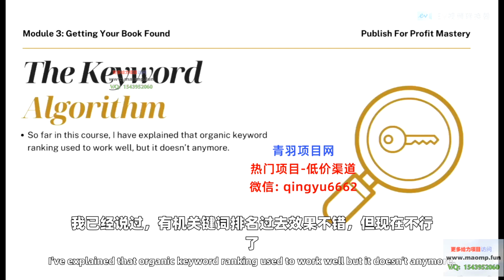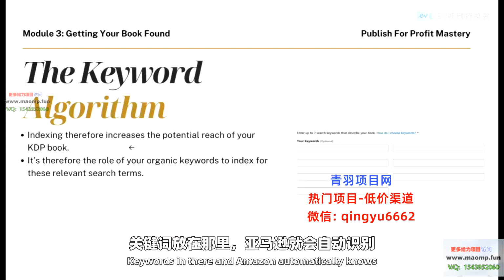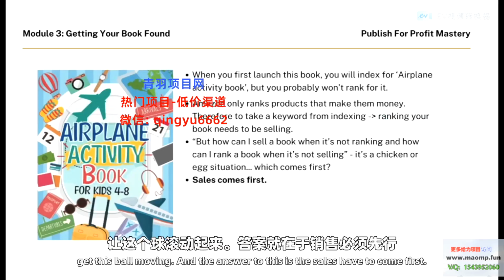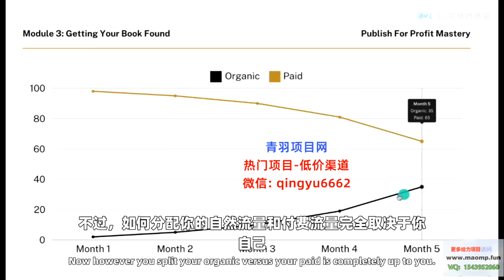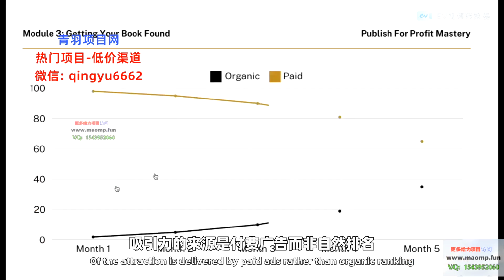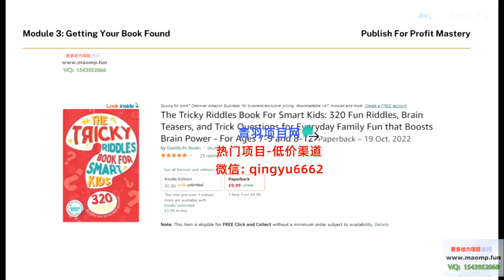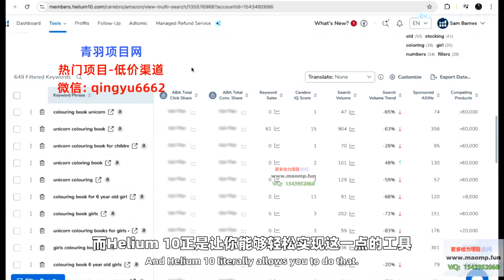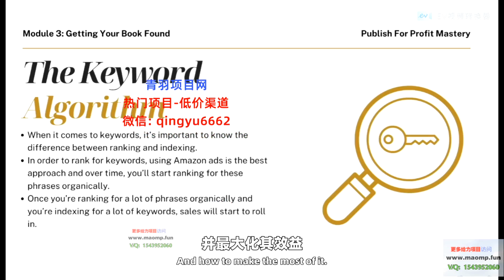亚马逊KDP出版实战课程，制作销售书籍全流程教学，实现月入六千美元被动收入